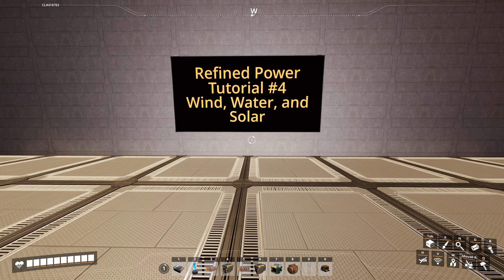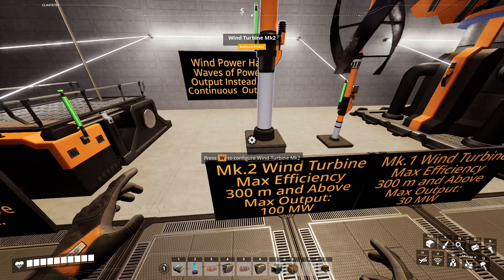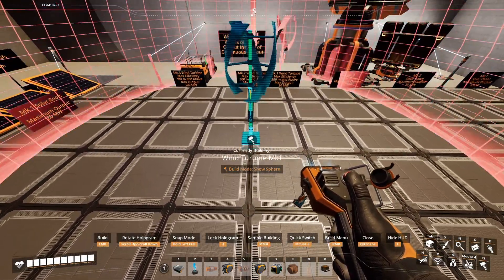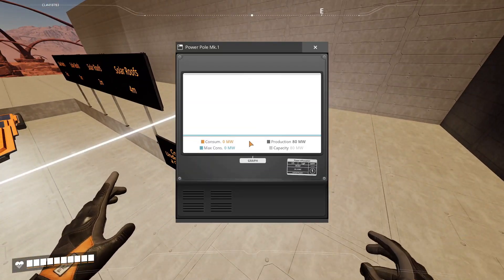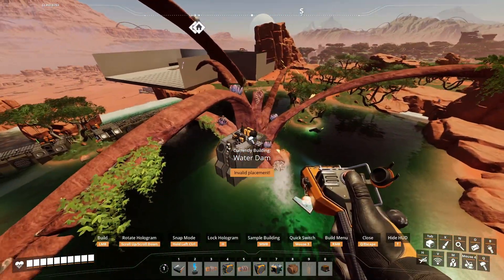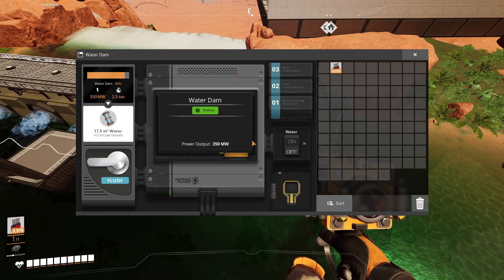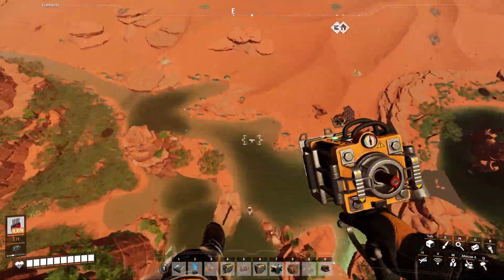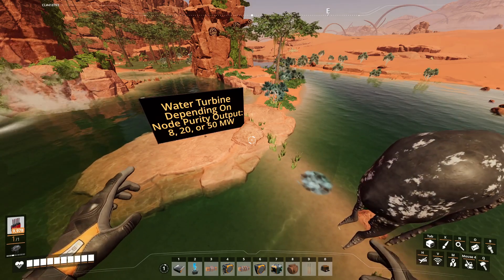Wind, Water, and Solar Power: Satisfactory Tutorial: How To Use The Refined Power Mod, Part 4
In this video I show you the basics on how to use the refined power mod to generate power using Wind Turbines, Water Turbines, Water Dams, Solar Roofs, and Solar Panels.